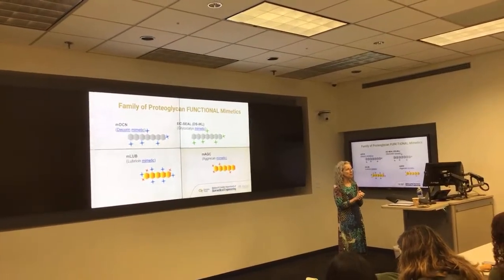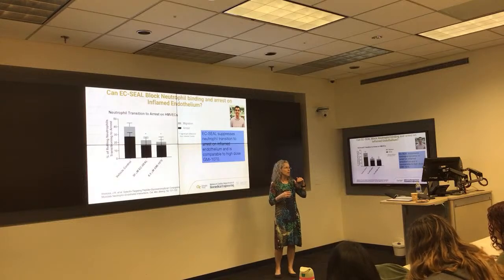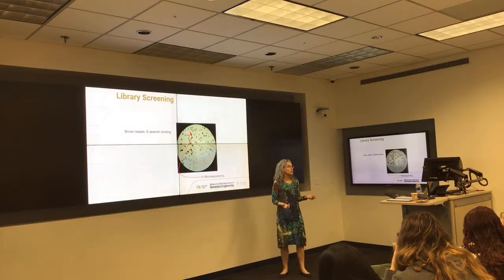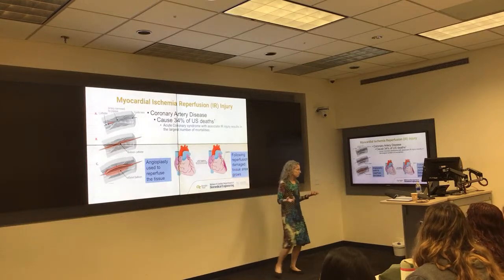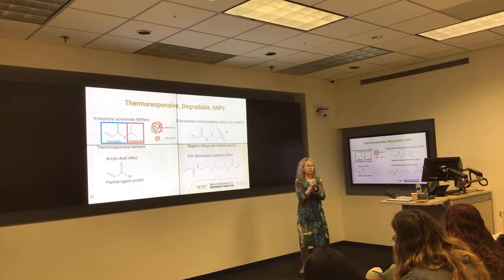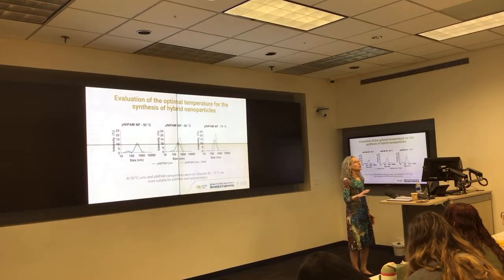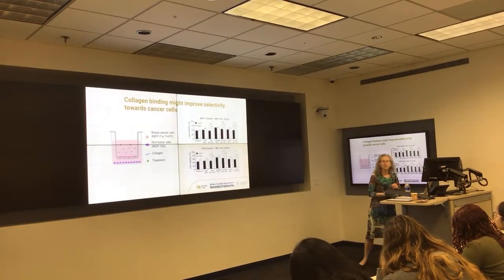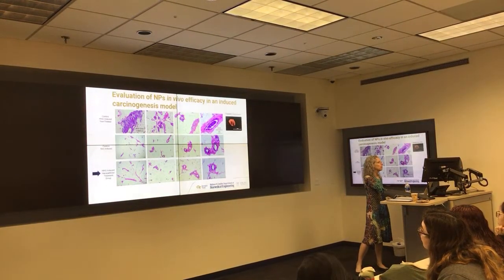Dr. Alyssa Panitch @ FIU’s Wallace H. Coulter Foundation BME Seminar Series